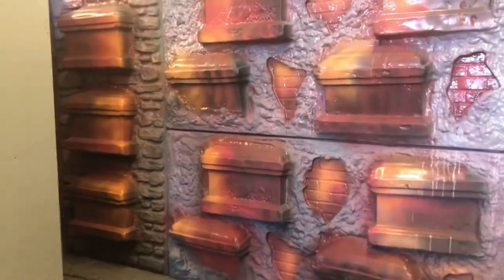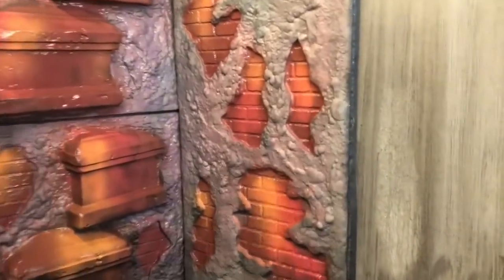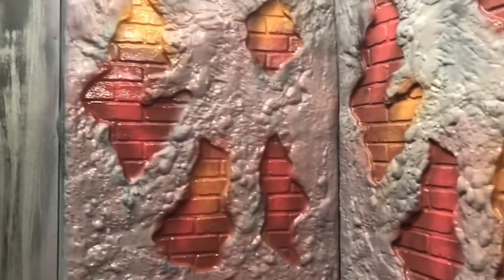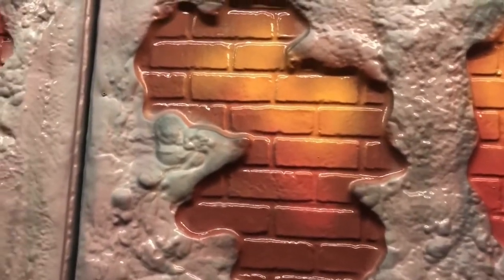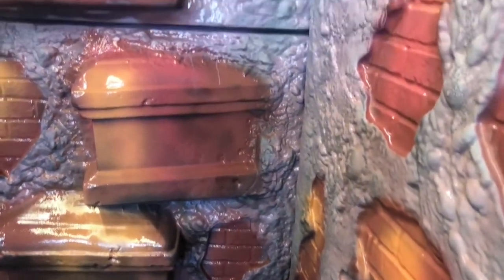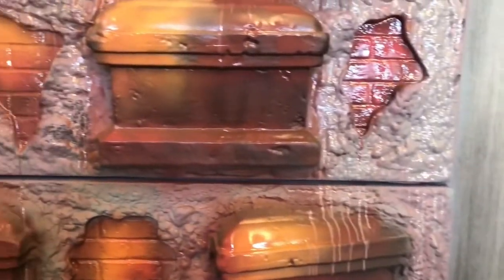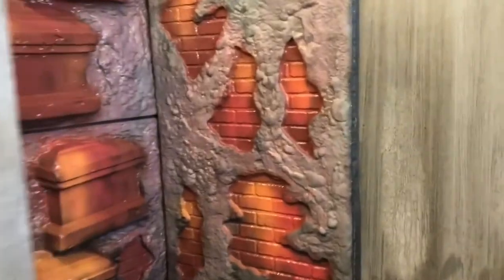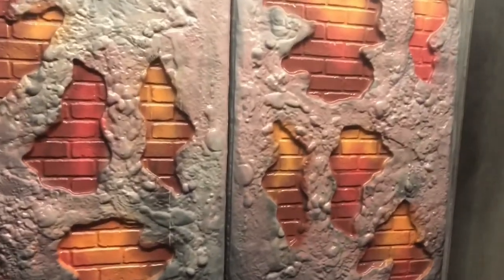Creating the Catacombs, The First section..with instruction!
Here we are painting a lot of thermaform panels in various patterns..and i give a small talk on how to make them sing.
We used Conco pro paints with Paasche airbrushes.

Check out Minute Sneakers at!

Great online business advice!

Airbrush Asylum

Artist till Death

Syed Emraan

Find me on Gumroad!

stuartizm

Need help with art, logos or intro vids, hit me up here!

Evellyon Studios..check it out!